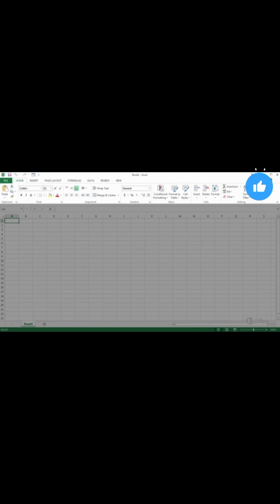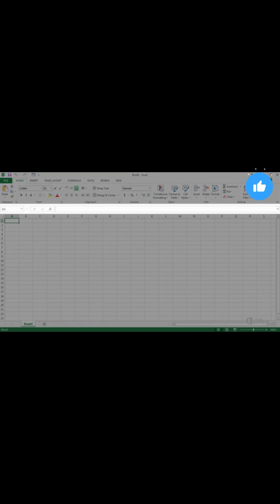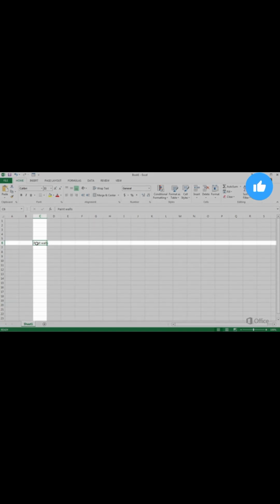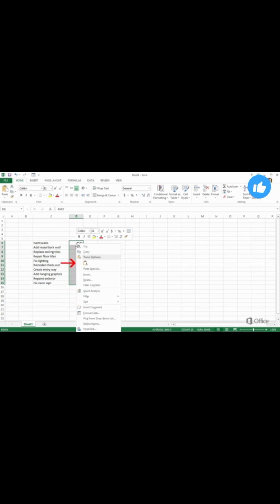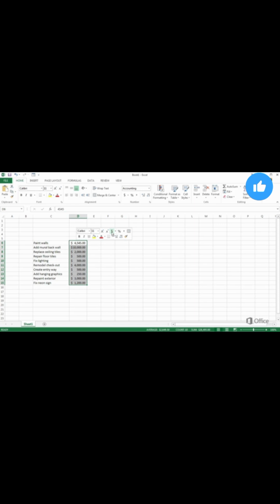The best way to use excel 2013 || Computer Tecnology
The best way to learn about Excel 2013 is to start using it. Create a blank workbook and learn the basics of working with columns, cells, and data.

Start using Excel

The best way to learn about Excel 2013 is to start using it.

You can open an existing workbook, or start with a template. Then, add some data into cells, use the ribbon, use the mini toolbar.